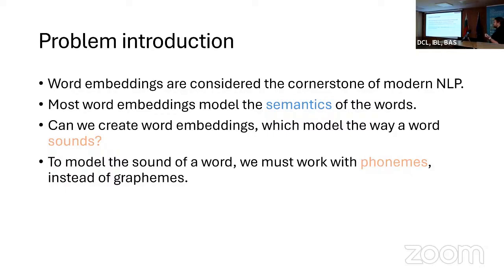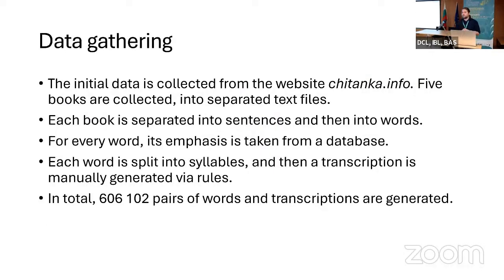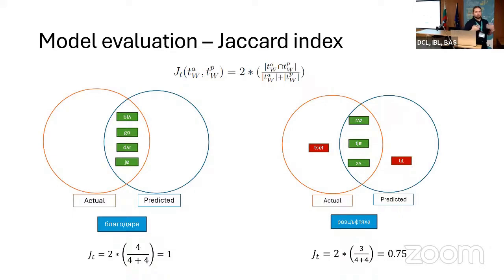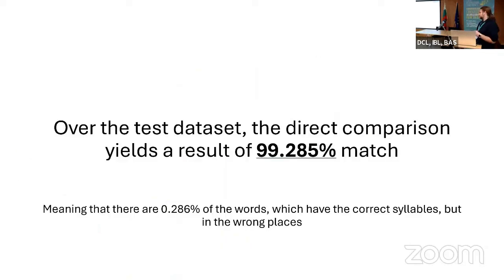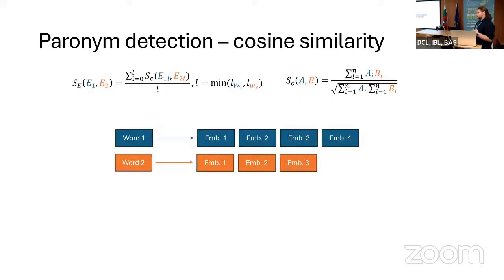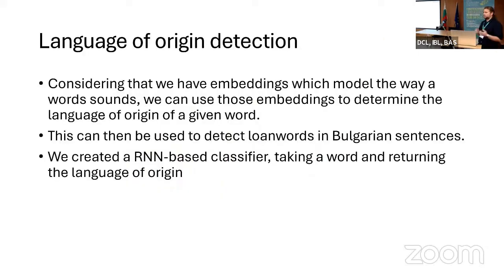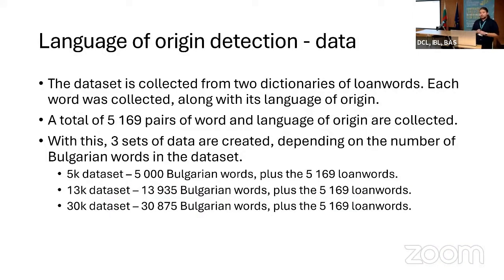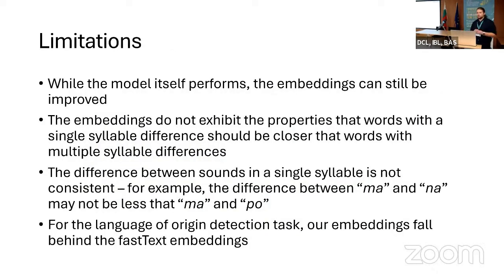2.3 L. Karev, I. Koychev: Generating Phonetic Embeddings for Bulgarian Words with Neural Networks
Lyuboslav Karev, Ivan Koychev: Generating Phonetic Embeddings for Bulgarian Words with Neural Networks